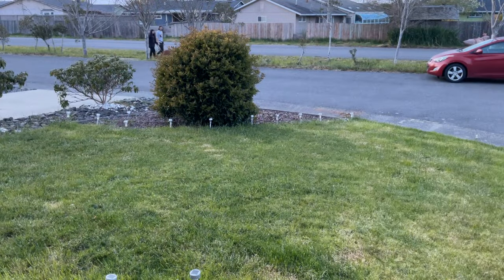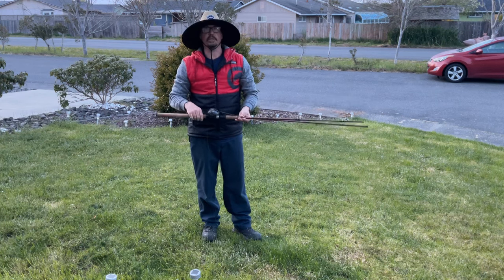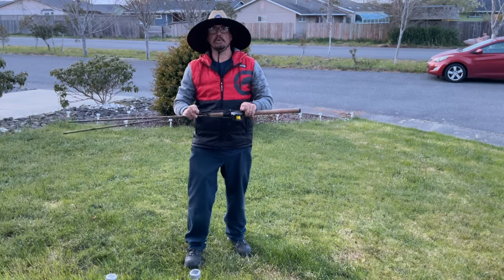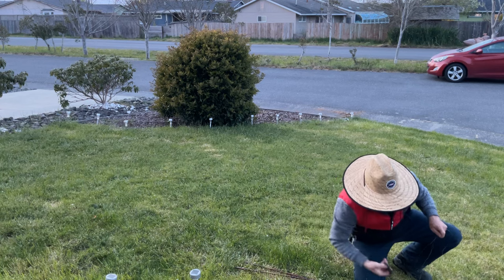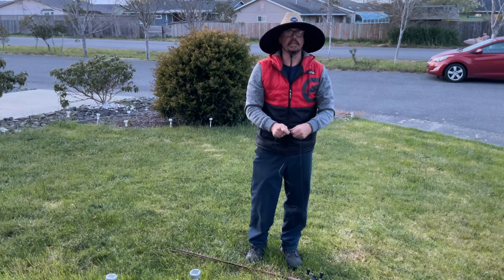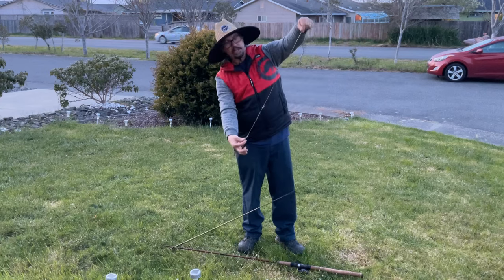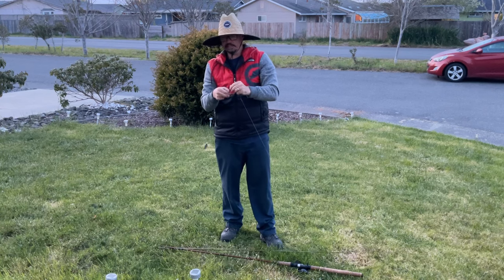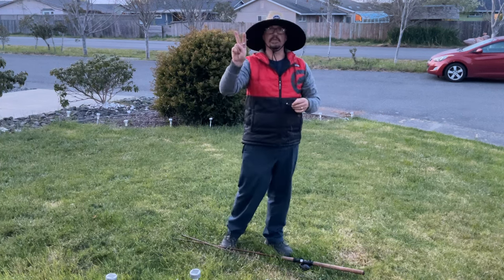How-To Tie The MORON Rig for Early Season Rockfish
4/19/24 Ultimate Jetty Fishing Set-up

Braided Main line to barrel swivel, 20 lb. Monofilament leader, free hook with soft plastic lure(White, Brown, and Pink) work best, then a bead to protect the surgeon loop knot with kastmaster spoon attached.
Rock and Surf Fishing Gear:

SHORE :
(Lure fishing) 9ft Okuma SST Baitcasting Rod with AK-2000 Baitcasting Reel spooled with 20lb.  braided fishing line.

(Bait fishing) 9ft Okuma SST 15-50lb line Rod with Okuma cold water series 203DLX Baitcasting Reel spooled with 25lb Berkley big game Solar monofilament main line.

KAYAK :
(Drop-Shot, Shrimp Fly Rod) 7ft Shakespeare Ugly Stick 10-25 line Baitcasting Rod with Okuma 203 Baitcasting Reel with 25lb hi-vis Berkley big game Solar monofilament fishing main line.

(Swimbait Rod) 7ft Shakespeare Tiger Spinning Rod 8-15lb line rod with Shimano AX 4000 Reel spooled with 15lb monofilament main line.

(Sabiki Rig Rod) 5 1/2 ft Shakespeare Alpha 8-15 line Baitcasting Rod with  Temu Baitcaster Reel spooled with 20lb braided fishing main line.